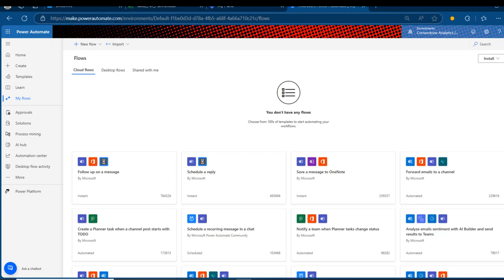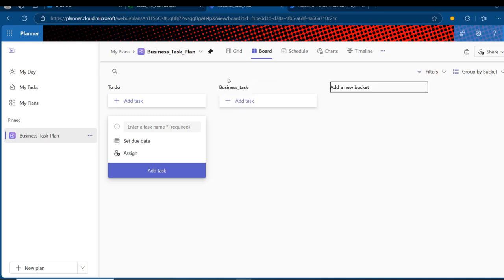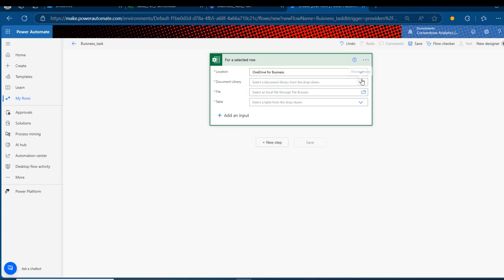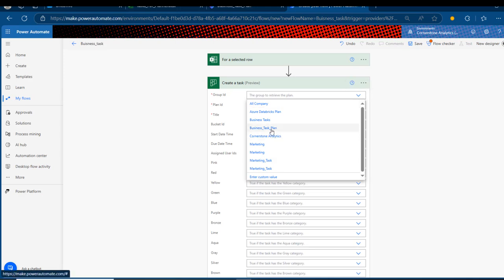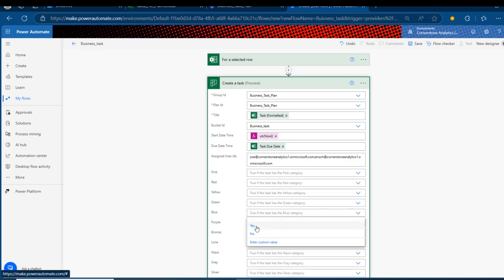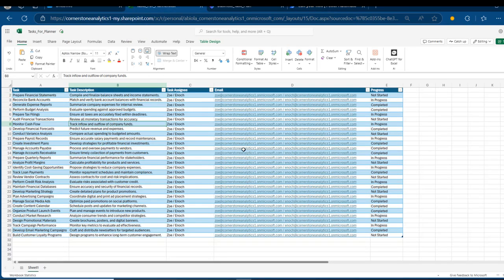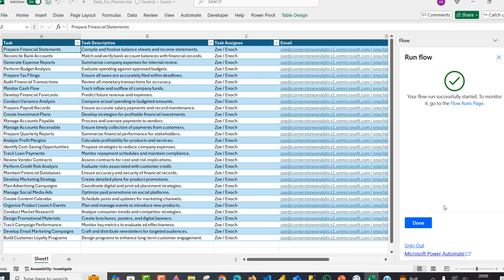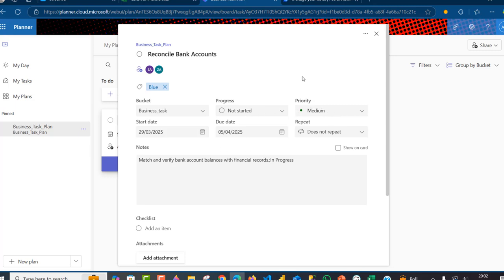Dynamically Load and Assign Tasks from Excel to Planner using Power Automate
In this video, I showcase how to leverage Power Automate to dynamically load tasks from Excel to Microsoft Planner.